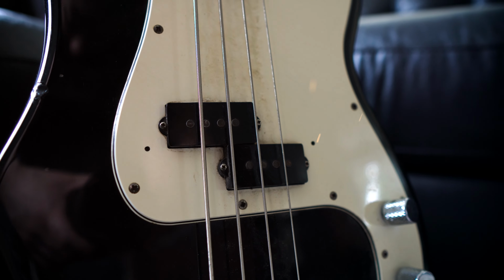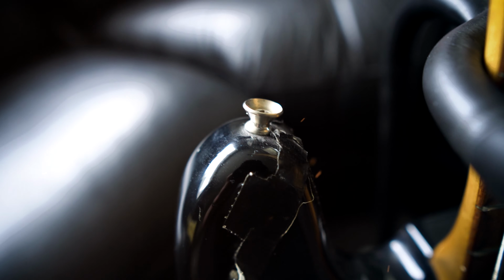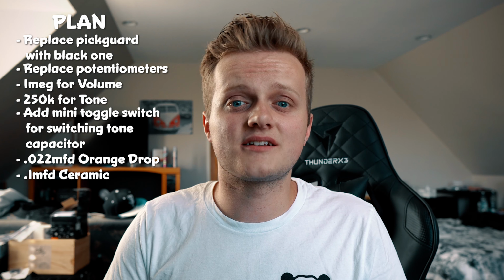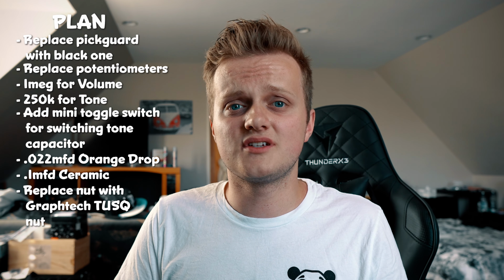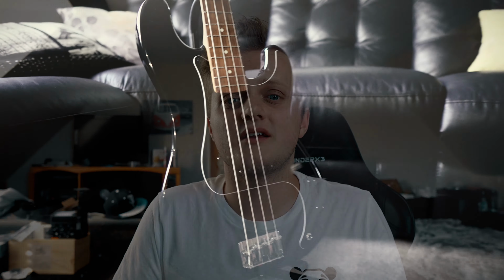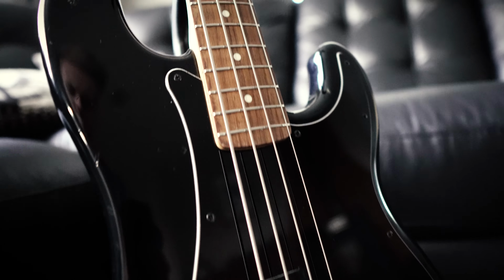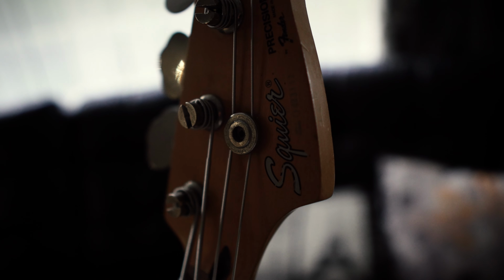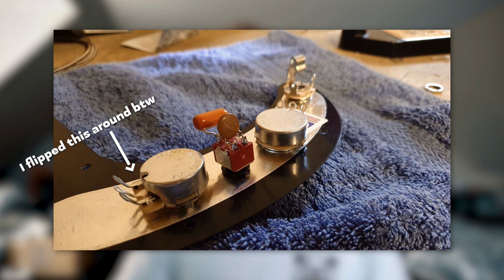Repairing And Modifying My Friends Precision Bass!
Hey all! Here's another video for you. In this video I walk through all of the steps I did in order to repair, modify, and (hopefully) improve my friends Squier Precision Bass. Sound clips are around the middle and near the end of the video, for those of you that may dislike my accent :P

If you have any questions about anything in this video, or about anything I do, don't hesitate to write it in the comments below. I aim to reply to all comments posted on my channel.